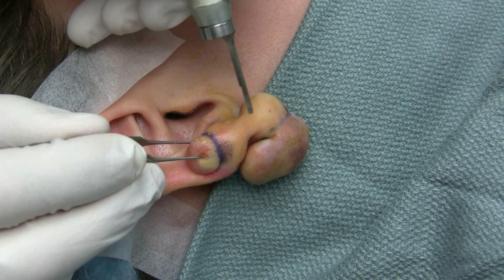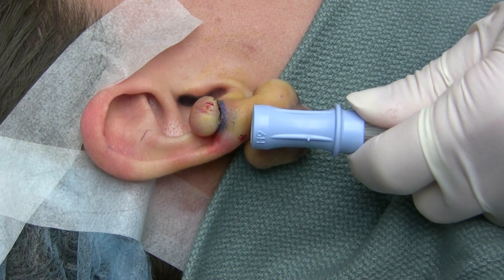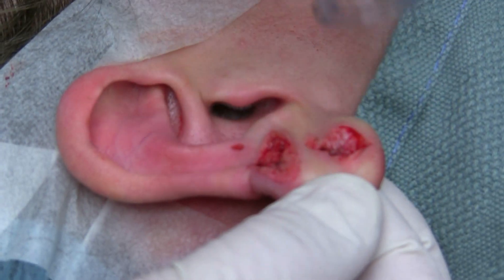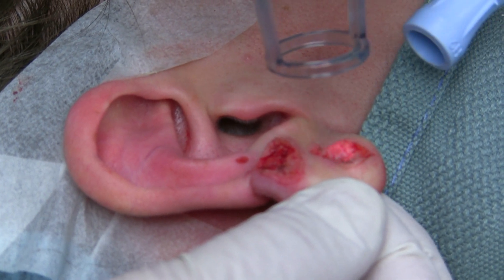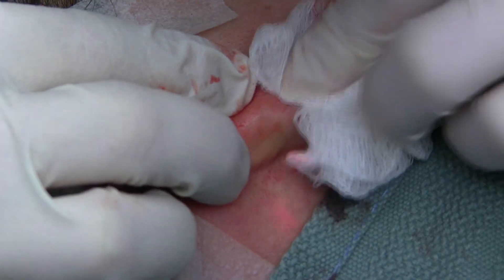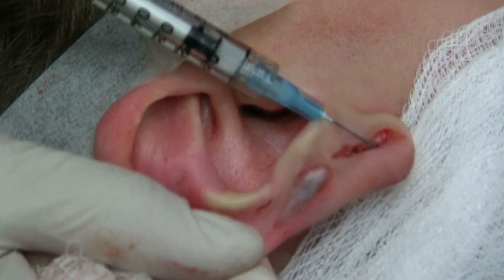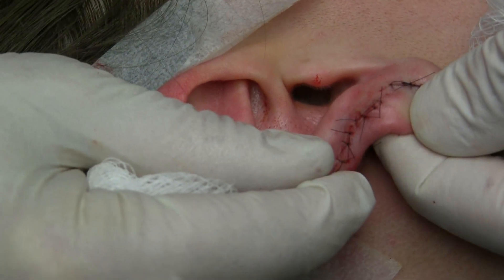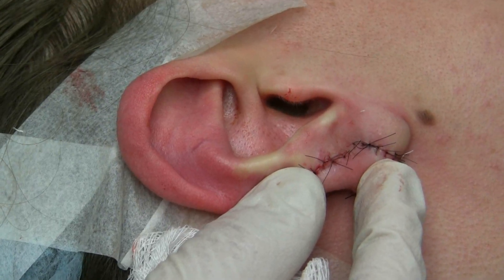Caucasian Keloid Removal With CO2 Laser by Dr. Joe Niamtu, III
Dr. Joe Niamtu, III, cosmetic facial surgeon from Richmond, Virginia demonstrates the removal of multiple ear keloids from piercings gone bad.  Keloids are unusual on Caucasians and this procedure is performed in a bloodless manner using the Lumenis laser with Deep FX fractional resurfacing.